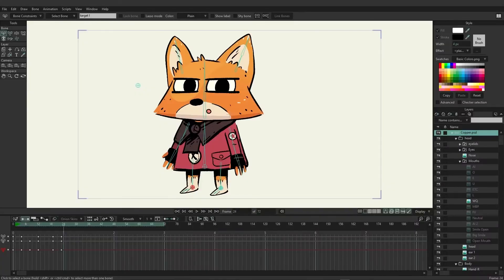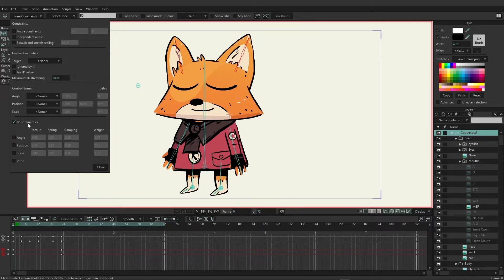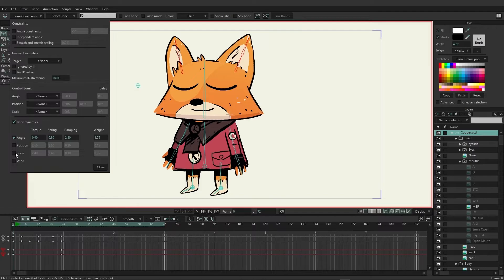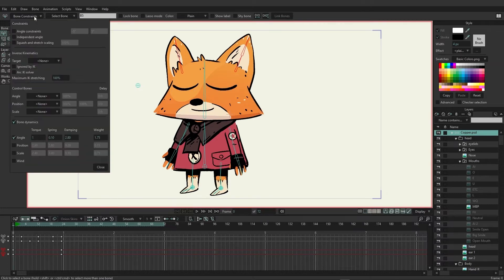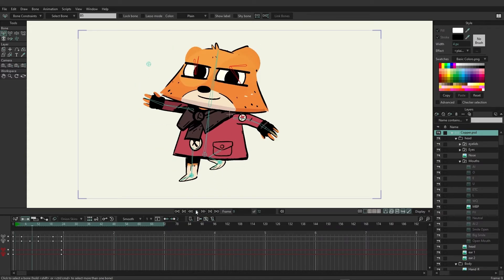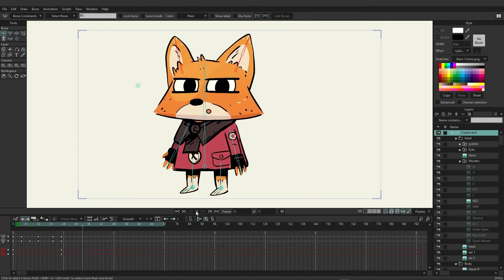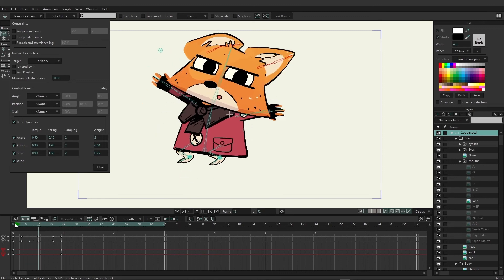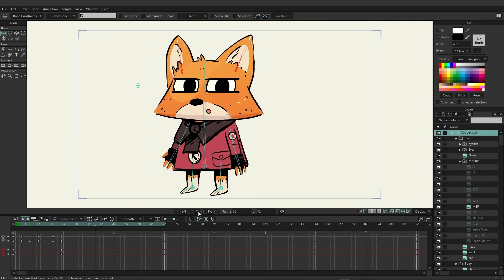Part 9/38. Basic Dynamics - Learning Moho from beginner to expert